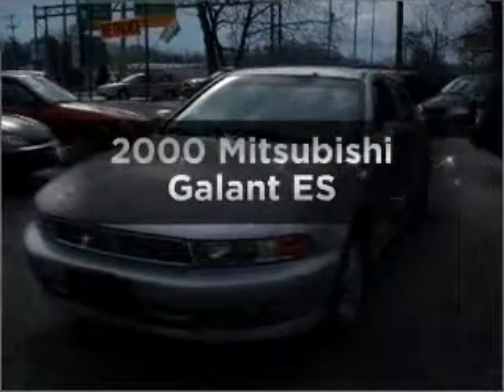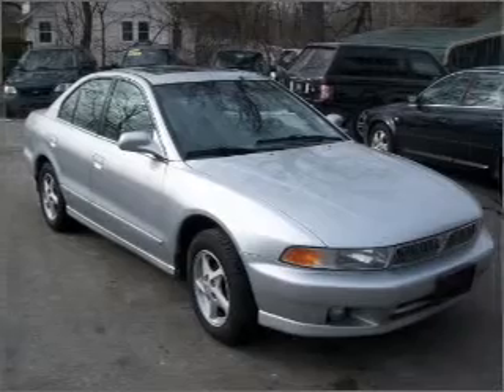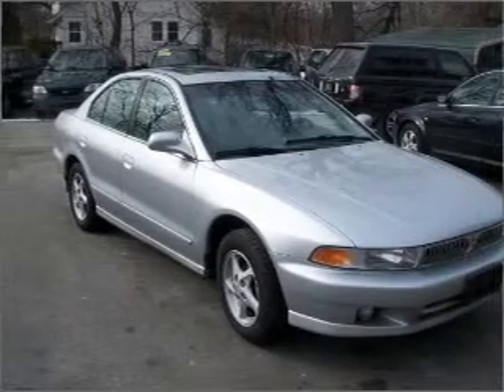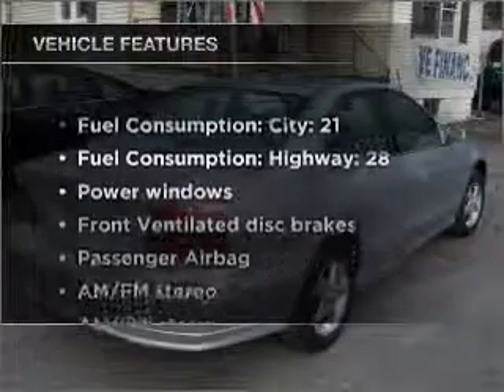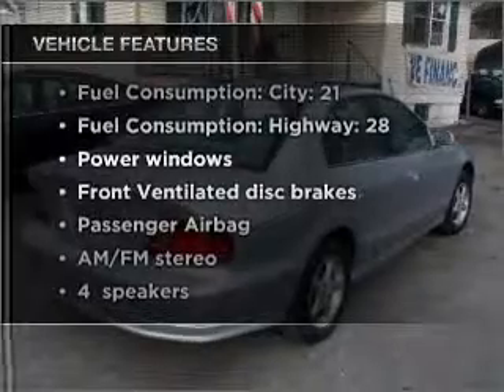2000 Mitsubishi Galant - New Castle DE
Year: 2000
Make: Mitsubishi
Model: Galant
Trim: ES
Engine: 2.4 liter inline 4 cylinder 16 valve
Transmission: 4-Speed Automatic
Color: Gray
Mileage: 101000
Address:
229 S Dupont Hwy